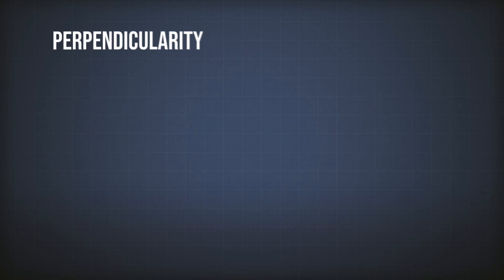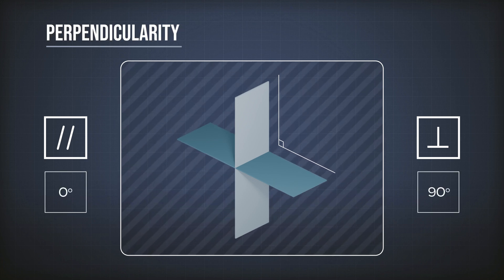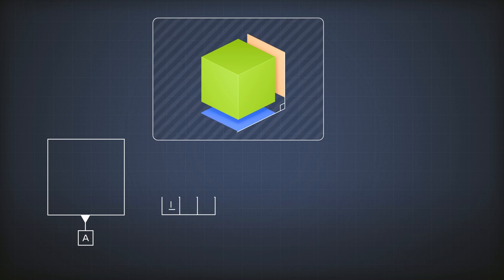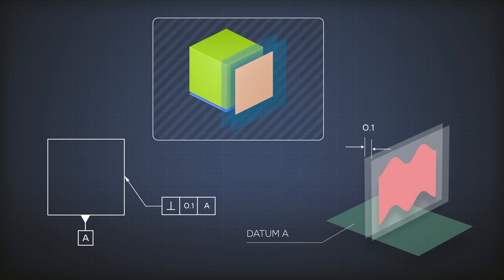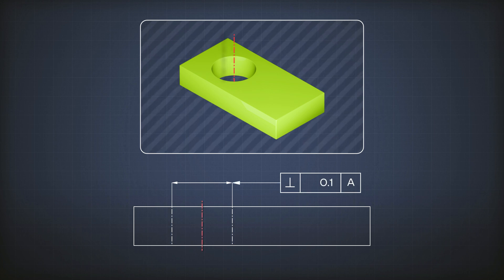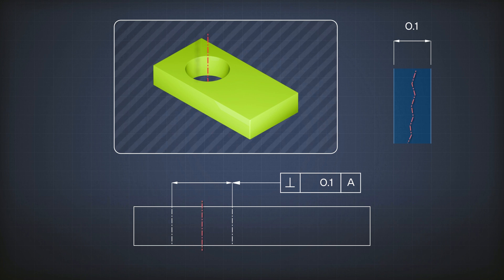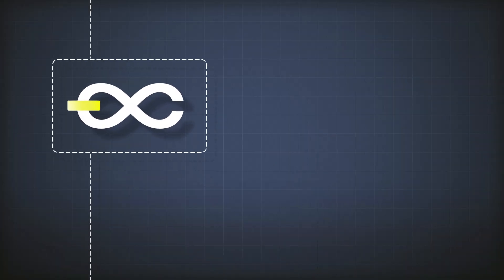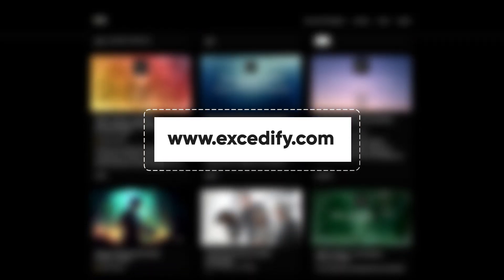But What is Perpendicularity in GD&T?